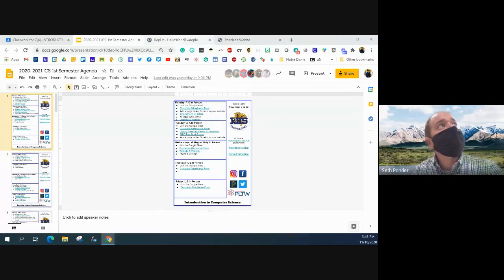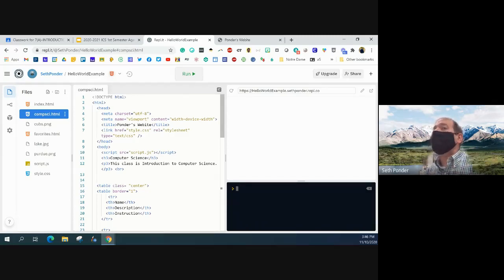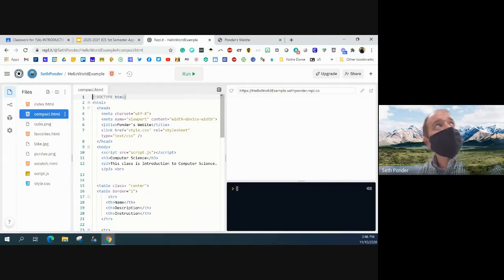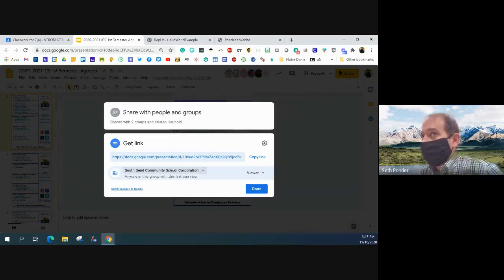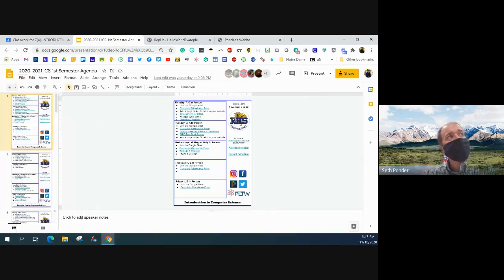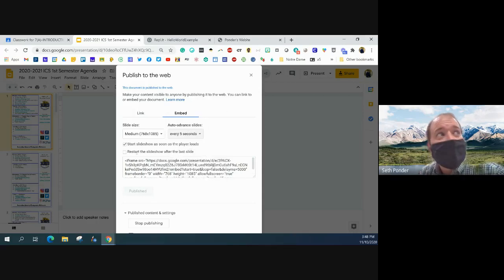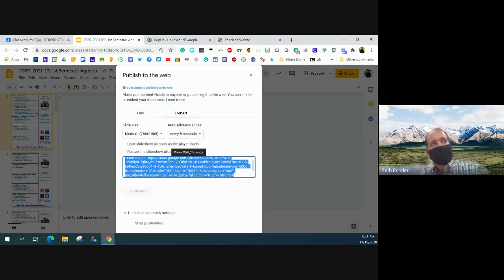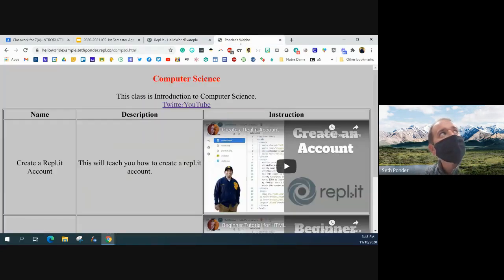Embedding Google Slides into HTML on Repl it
This video shows how to embed a Google Slide deck on your webiste with HTML. Repl is a great resource for computer science and coding in all kinds of languages.